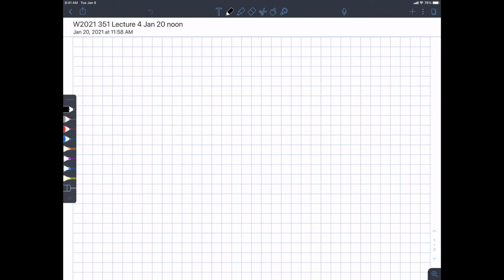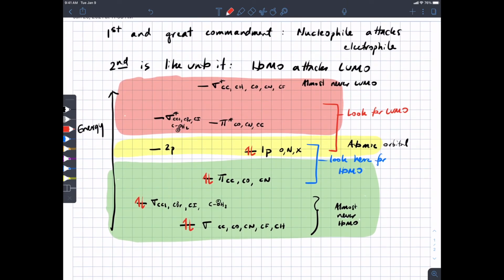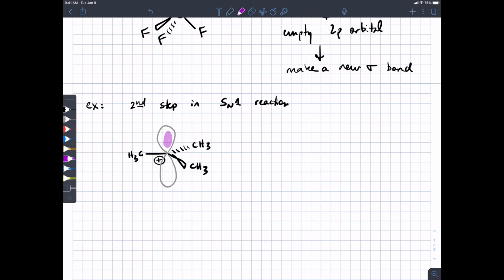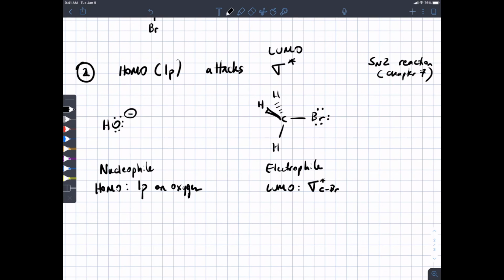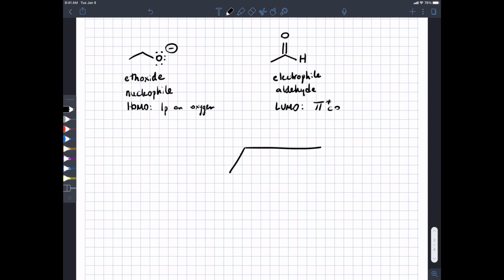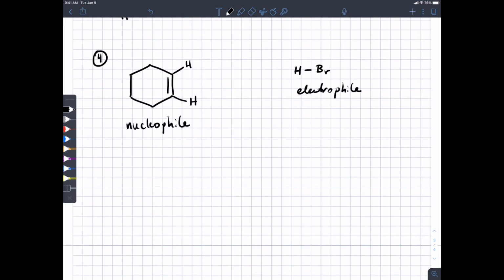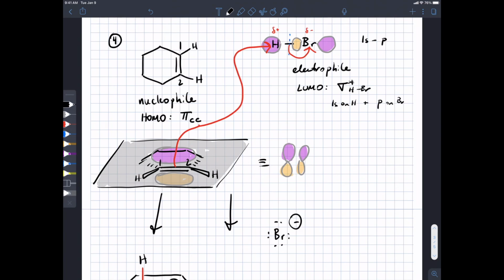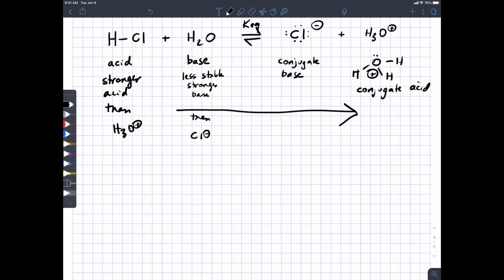W2021 351 Lecture 4 Jan 20 noon